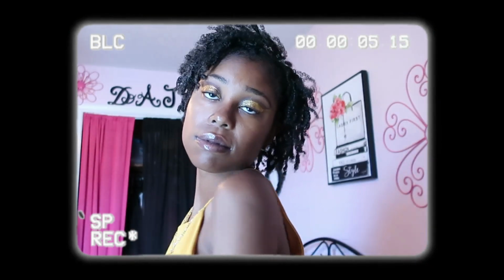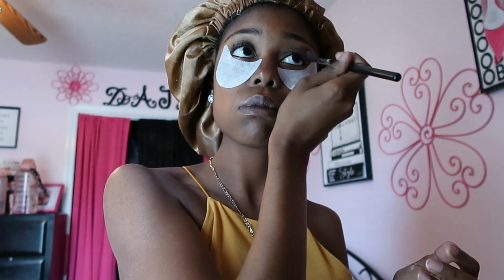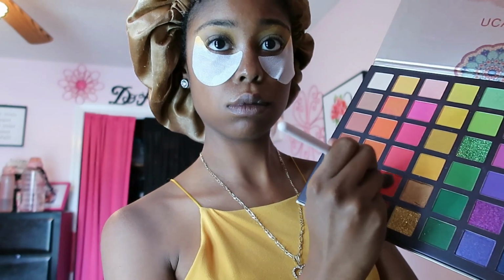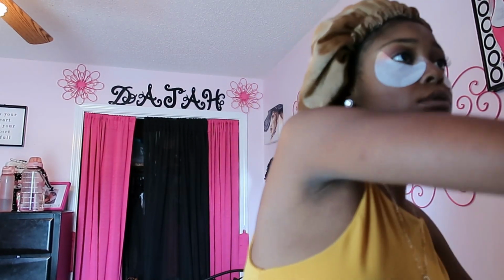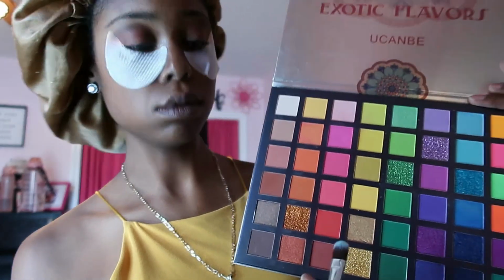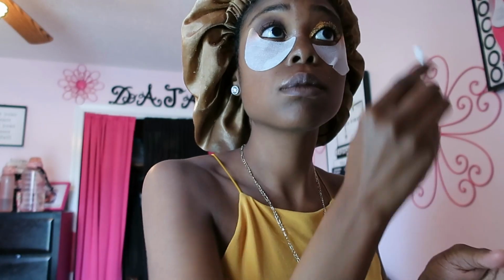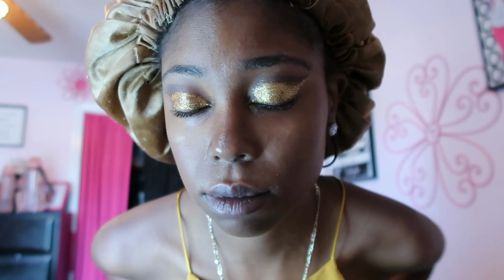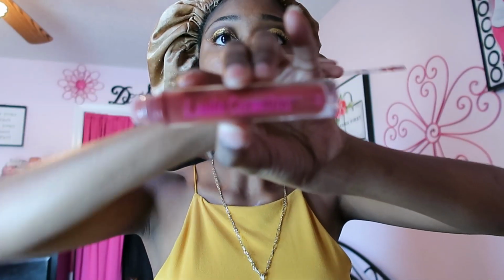Summer Golden Hour Eyeshadow Look | Dajah Nicole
Hey Besties 🥰

Today is my birthday besties!

Remember you are special in your own way. Don't let no one and I mean NO ONE put you down or tell you that you are not good enough because you are the only person who can tell you if you are good enough is you. 🥰

Today there is no shout-out winner

Also, comment what was your favorite part of this video. 💗

If you have any video ideas put them in the comments down below.

My Shien Campus Ambassador Link (you can get $2 off of your purchase of $29 and up)(Use Code US42874E)

Facts about me:
Age:21
Zodiac: Cancer
The camera I use: Canon g7x Mark ii
Editing software: flora

Music I use in my video :

Instagram: Music by @sophiapatsalides - Beautiful Ghost via @hellothematic